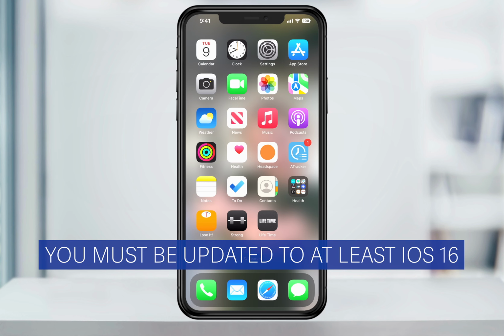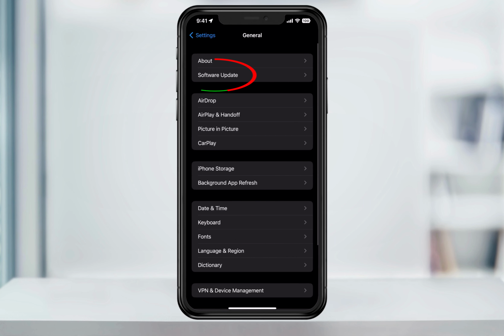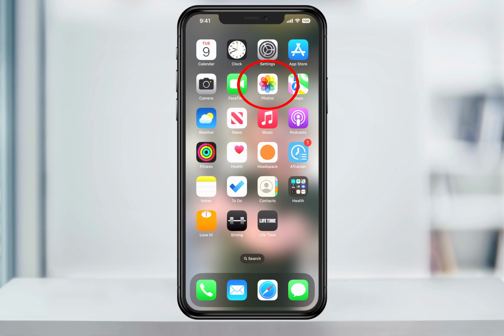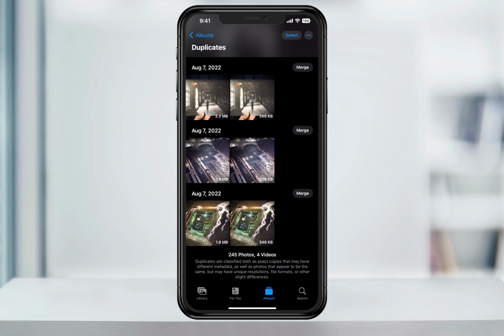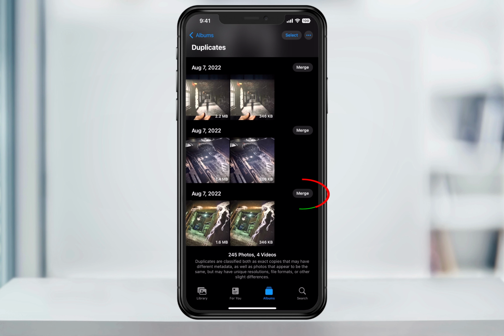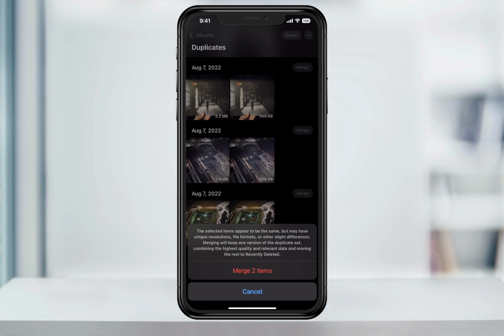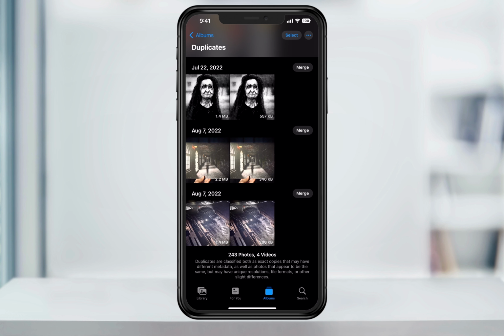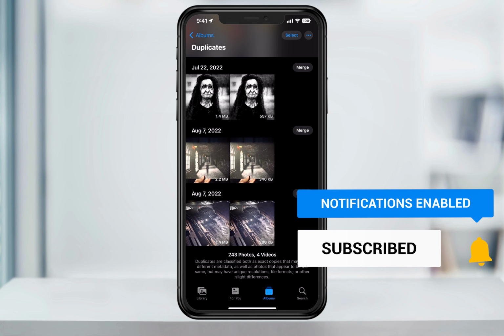How To Find Duplicate Photos on iPhone - New iOS 16 Update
In this video I’m going to show you how to use the new duplicate photos utility inside of iOS 16, to find and remove copies to clean up your photo’s library.

Duplicate photos is just another one of the many new features found in Apple’s newest iOS 16 release. This allows you to find and merge or delete copies of photos to save even more space on your iPhone.

Before we begin, you must be updated to the latest iOS version, which as of now is iOS 16. To check your iOS version, just head into the Settings app. Inside of here, scroll down and tap General, and then Software Update. If you haven’t updated yet, you can start the process here.

Once you’re on iOS 16, let’s look at how to find duplicate photos. Start by opening the photos app.

Inside of here, scroll all the way down to the bottom of the menu.

You’ll then find the Duplicates option. Choose that. You’ll then be taken to a folder with all the duplicate images found on your device.

According to Apple, duplicates are classified as both exact copies but may differ in metadata, and also copies that may be taken in different file formats, resolutions, or other slight differences.

To merge and remove the copy of the photo, tap merge to the right of the image.

You’ll then get a pop up letting you know that by merging, you’ll be only keeping the highest quality version of the image, and with the best and most relevant metadata. To merge and delete the copy, tap merge items.

It will then delete the copy and move it to recently deleted. Those photos will then be permanently deleted from your device within 40 days, freeing up more space on your iPhone.

And that’s how you find and delete copies of photos from your iPhone using iOS 16.